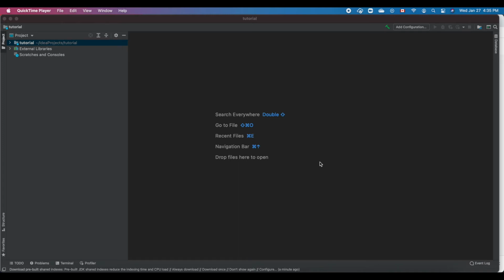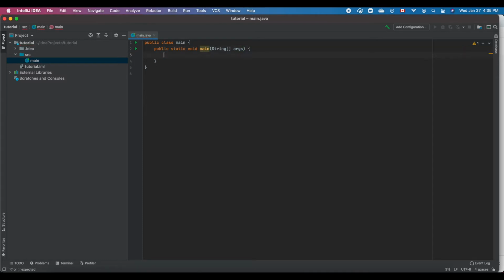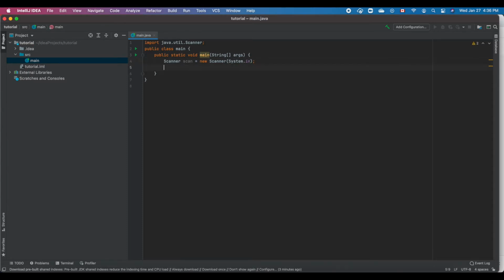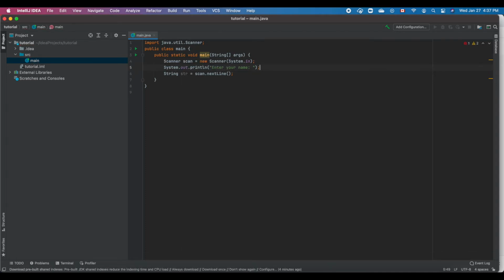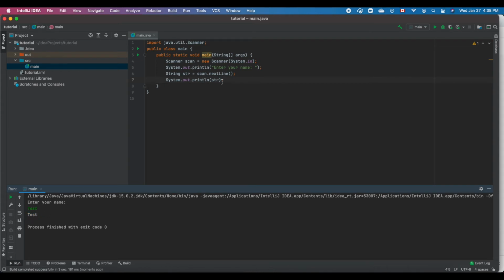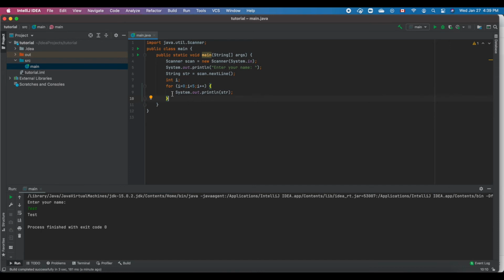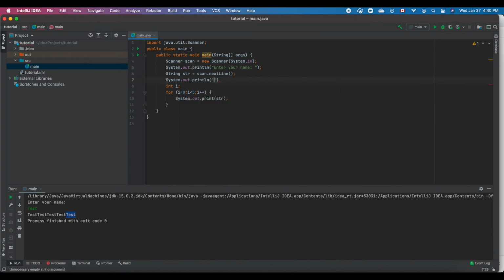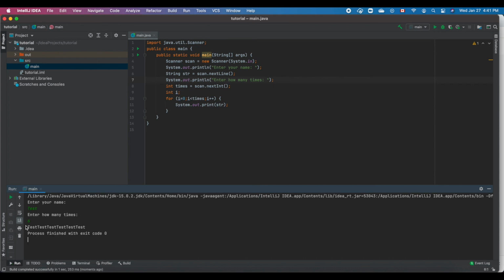Java input and output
In this video you will learn how to input and output in Java.
I used IntelliJ for the editor. The link to IntelliJ is